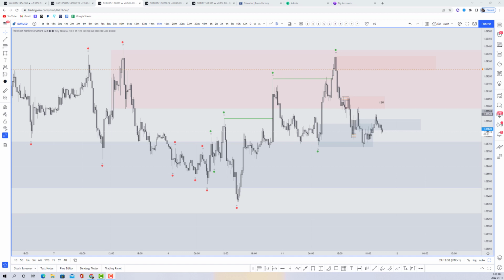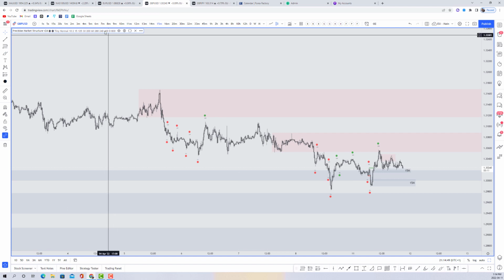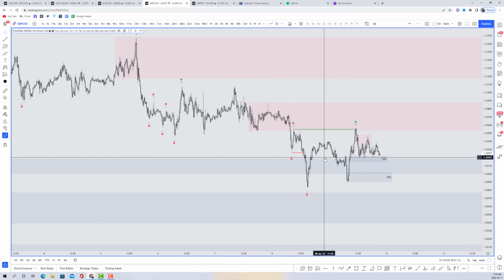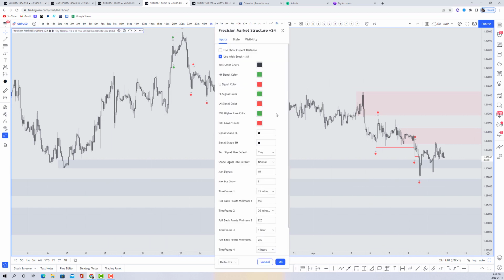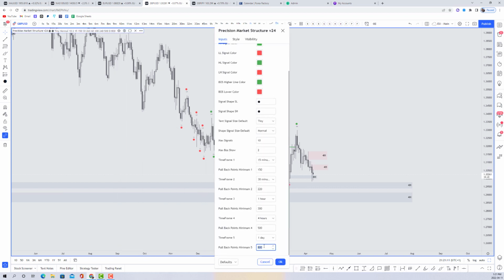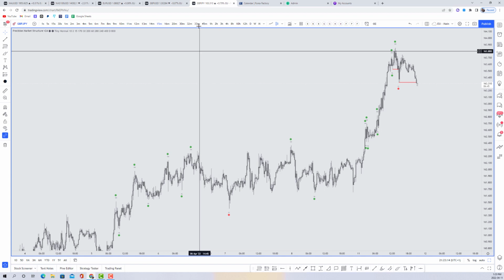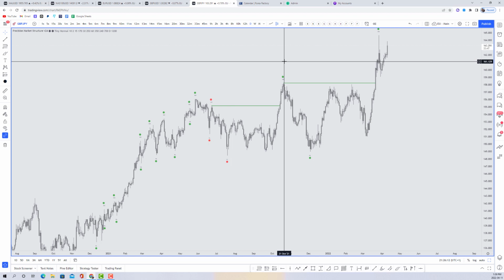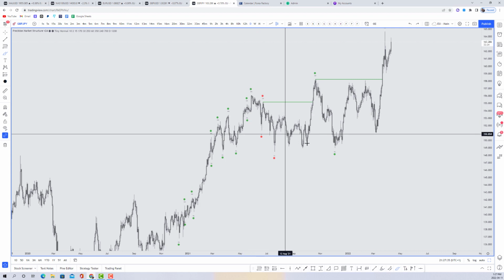Extra Content - Determining Pip Pullbacks for Market Structure